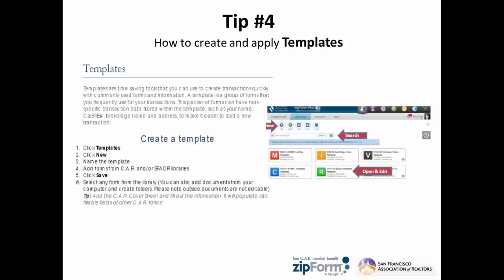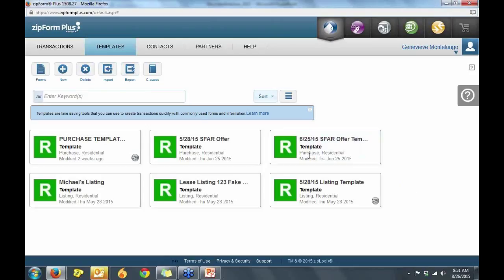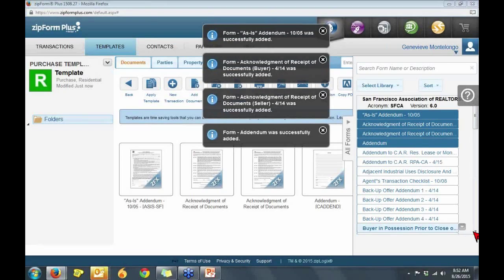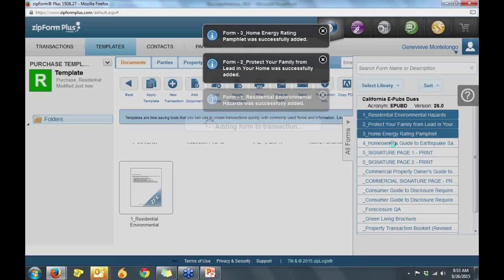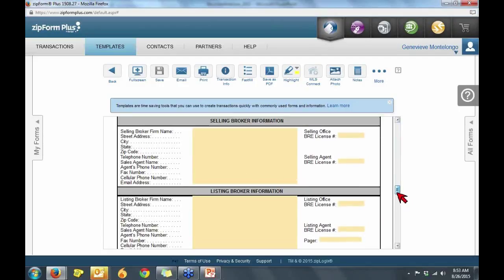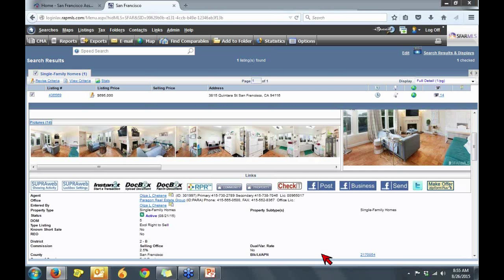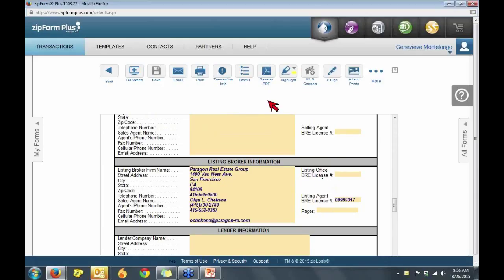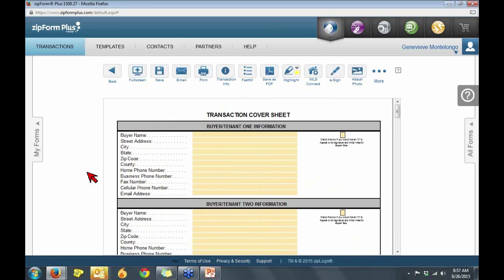zipForm Tips for SFAOR Members part 3: Transaction Templates